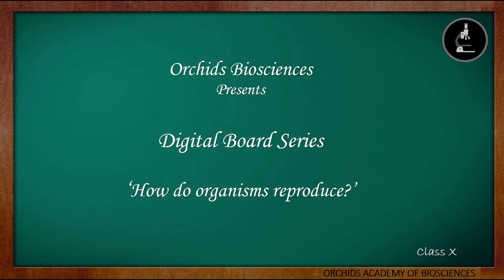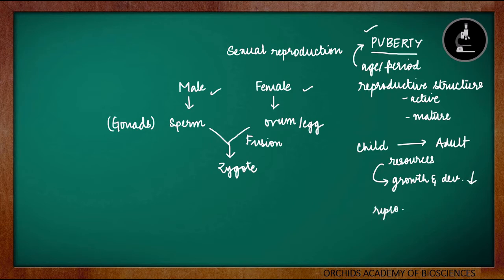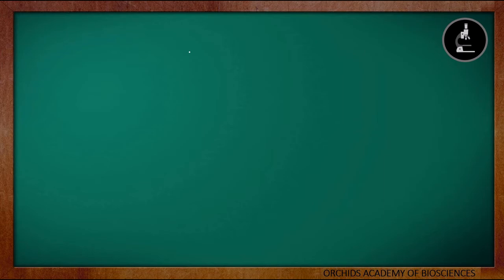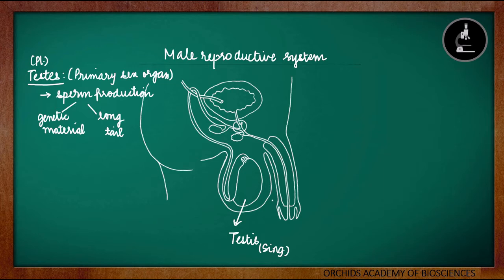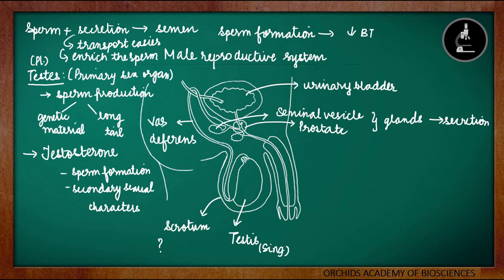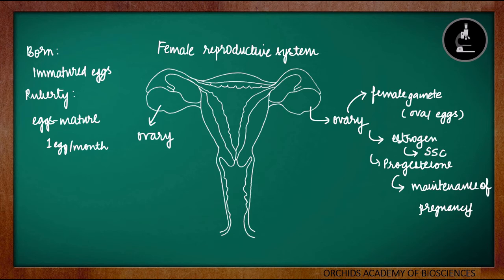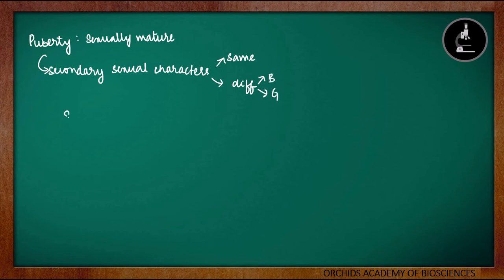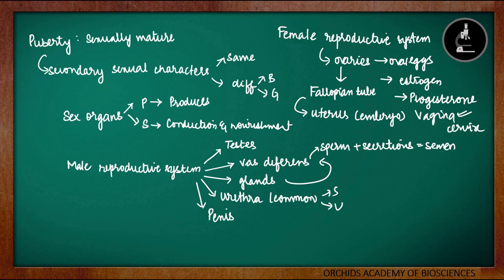Class 10: REPRODUCTION PART 4 (as per 2020-21 syllabus)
This is the fourth video of 'How do Organisms Reproduce?'